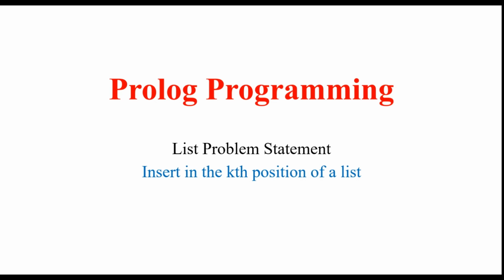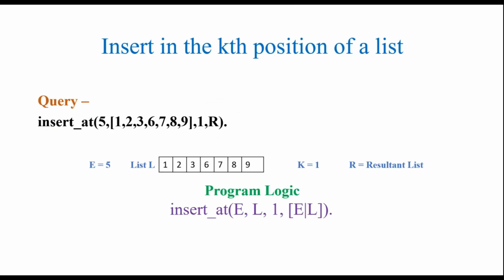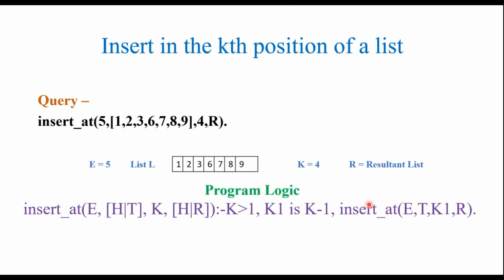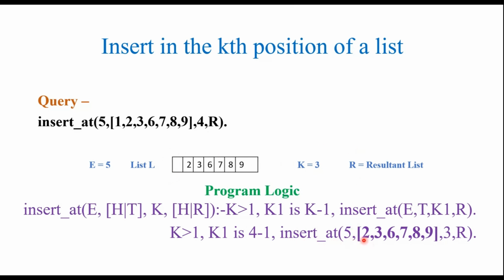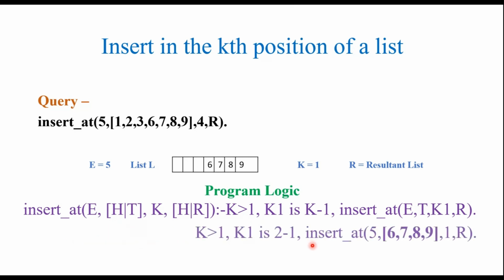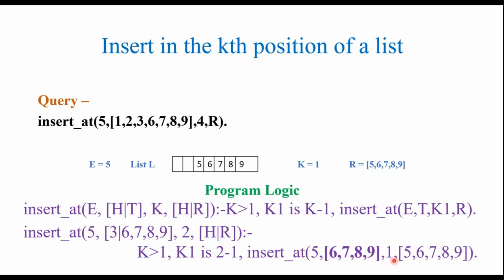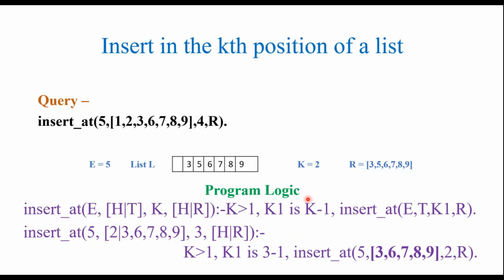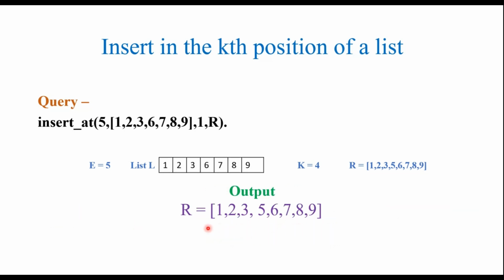Prolog List Program | Insert Element at any Position of a List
A prolog program to insert an element at any position of a give list.